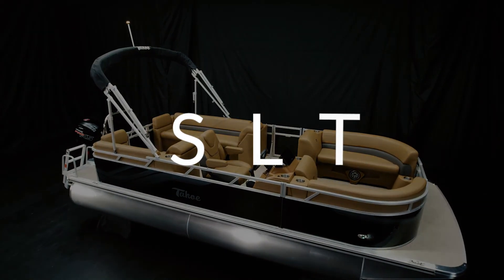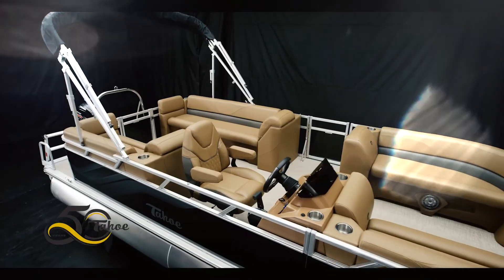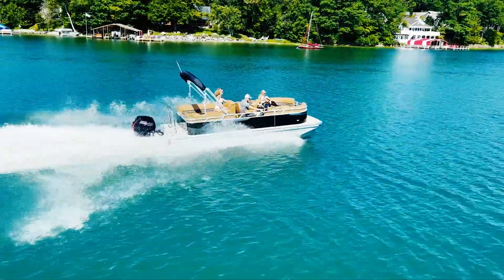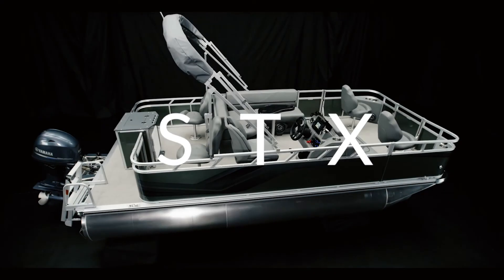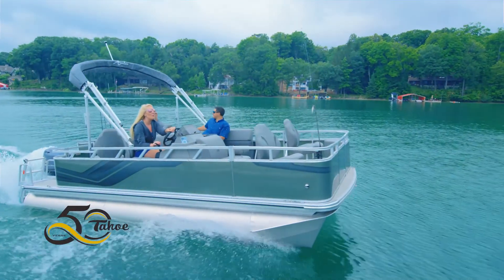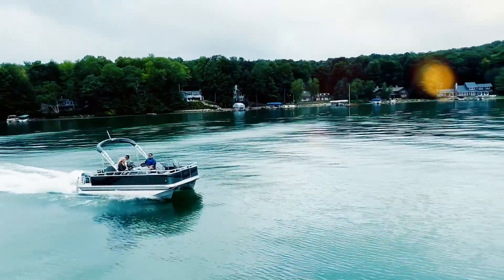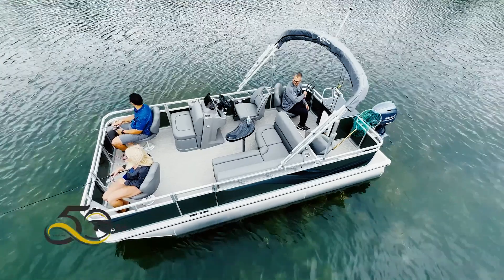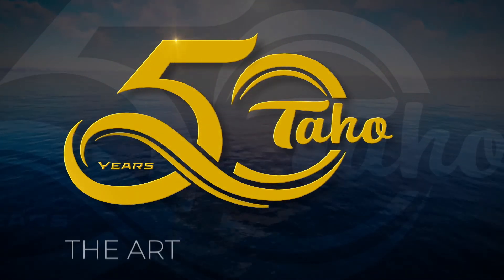2023 Tahoe SLT & STX